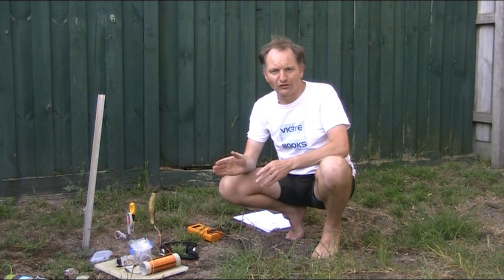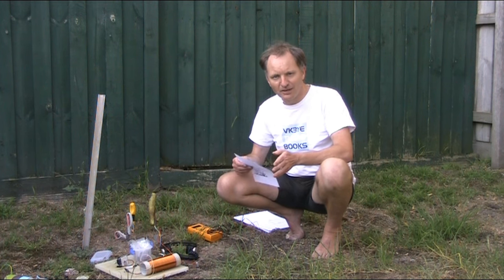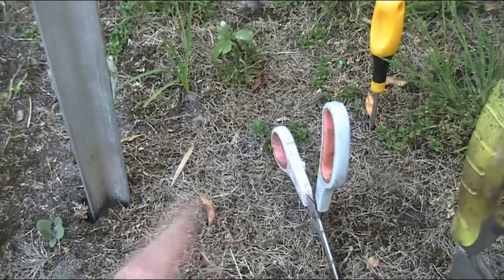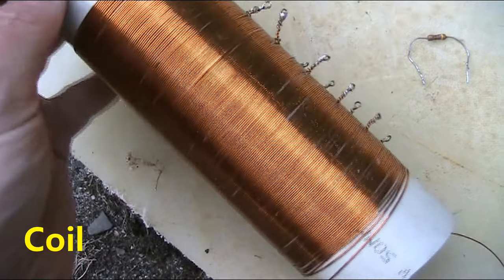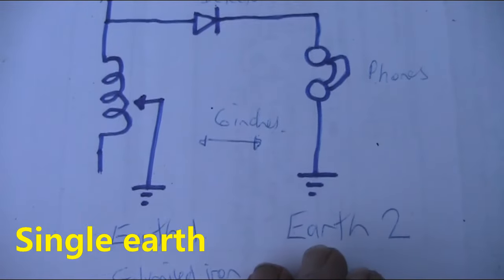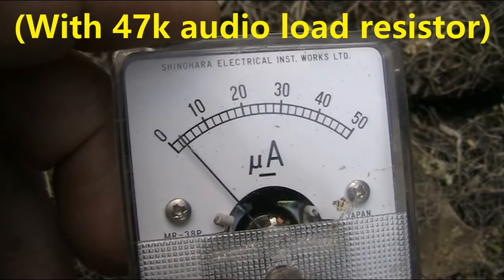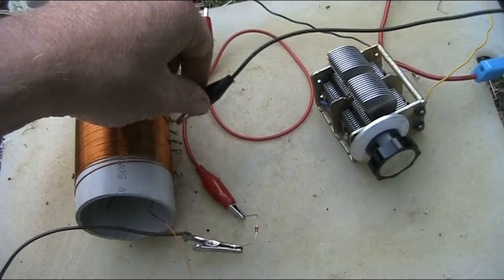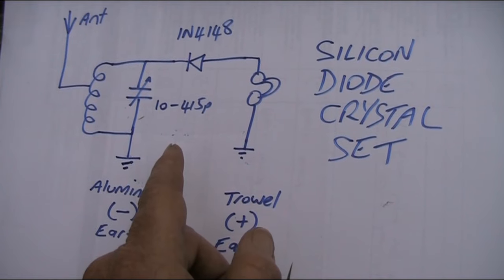The silicon diode crystal set that needs watering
Commonly available silicon diodes aren't normally much good for crystal sets. But germanium diodes (which are good) are getting harder to find. In this video I revive a 1920s technique used with carborundum detectors to make silicon diodes OK for crystal sets. And still with no external battery required.